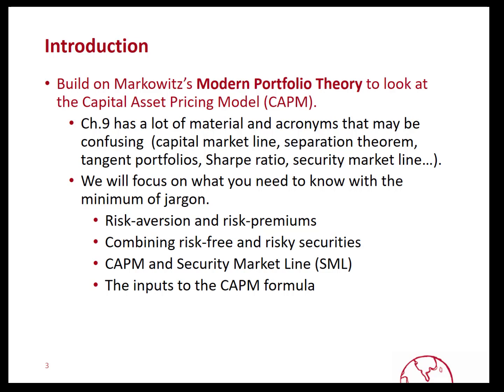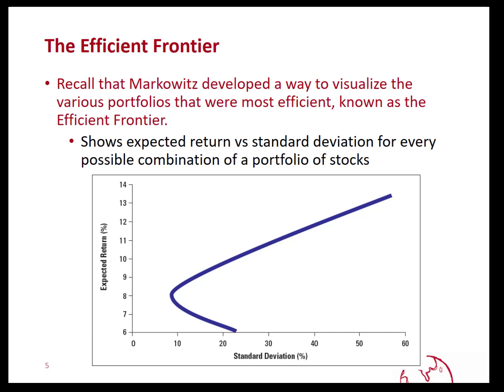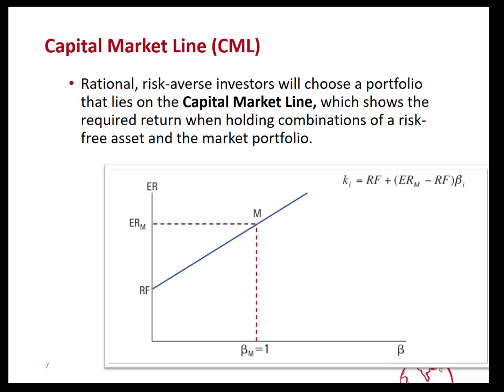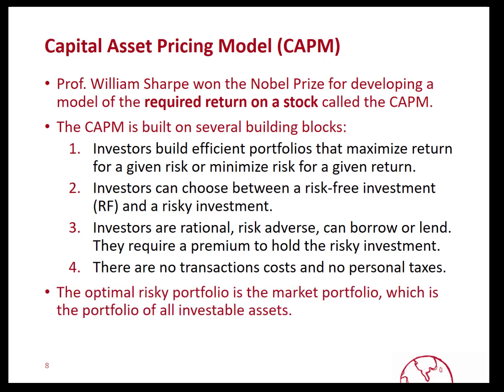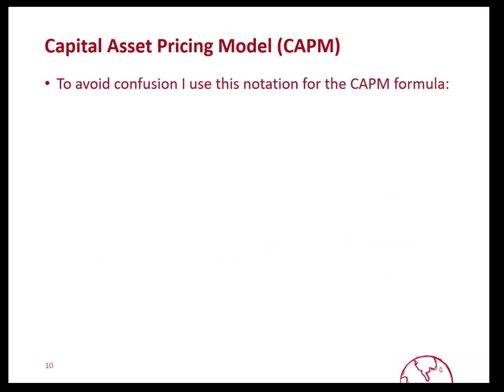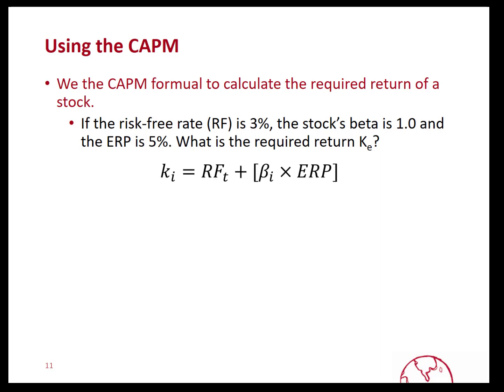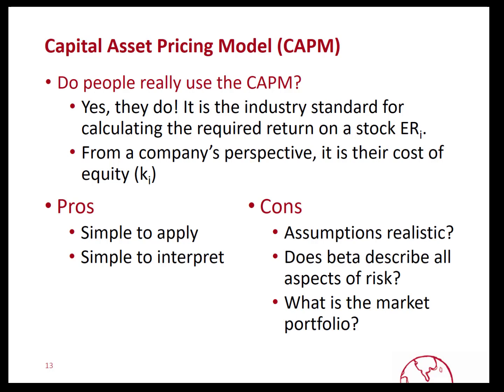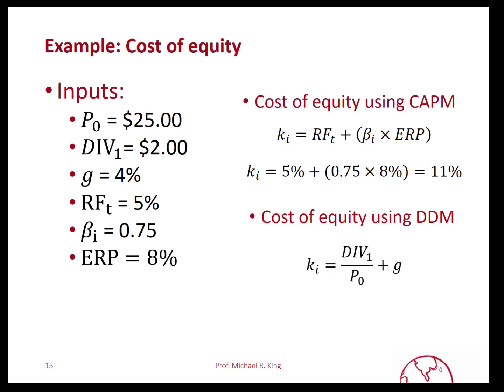Michael R King COM371 13a CAPM Required return on stock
Explains the capital asset pricing model (CAPM), which is used to determined the required return for a stock. Starts by explaining theory behind it (risk aversion, efficient frontier, capital market line, assumptions, security market line) with figures. Shows the formula k = RF +(beta x ERP) and illustrates with several examples. Ends by estimating the cost of equity two ways using the CAPM formula and the Dividend Discount Model (DDM).